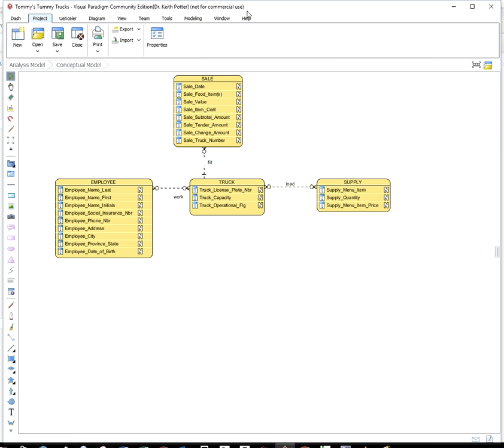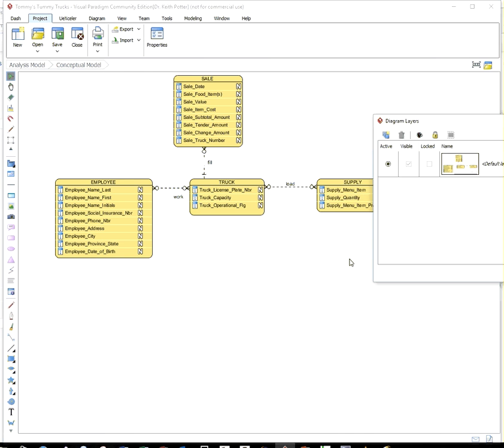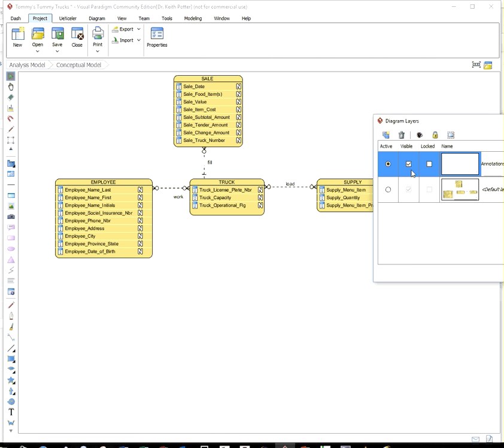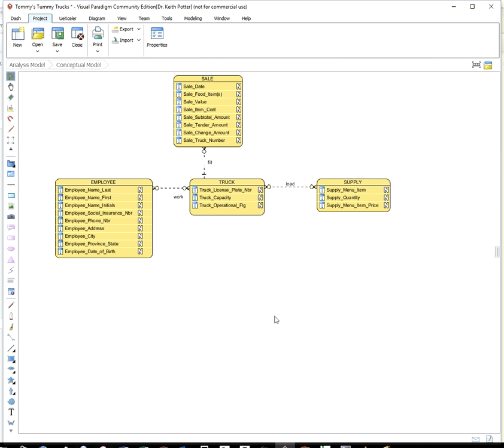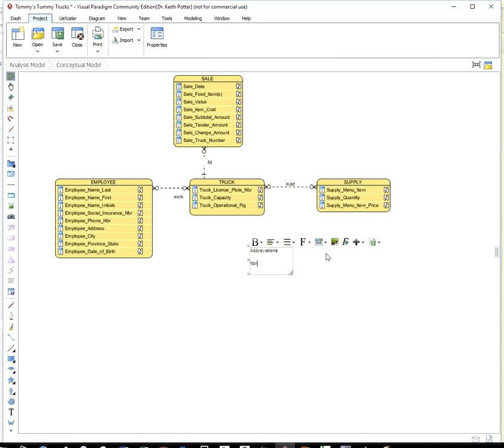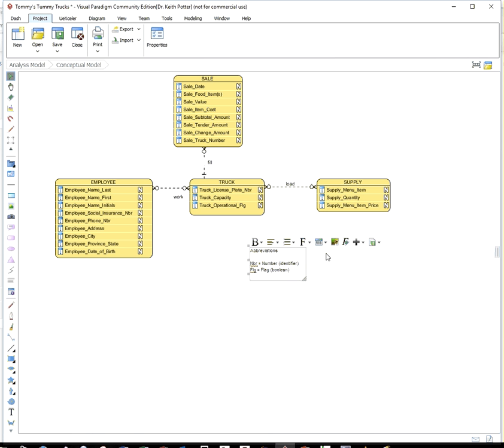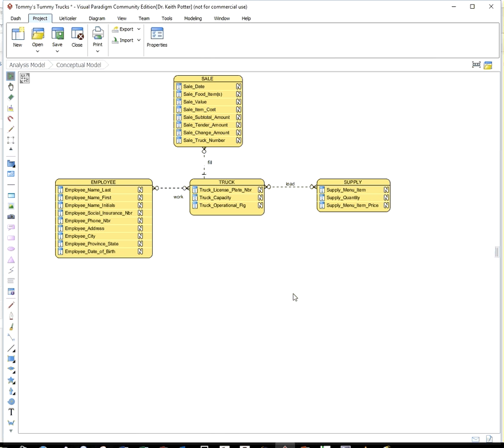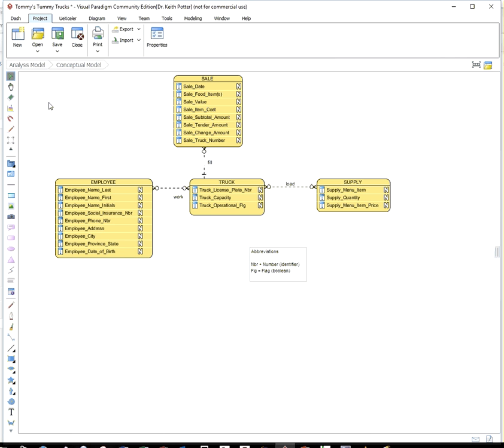annotation layer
How to add an annotation layer to your diagram